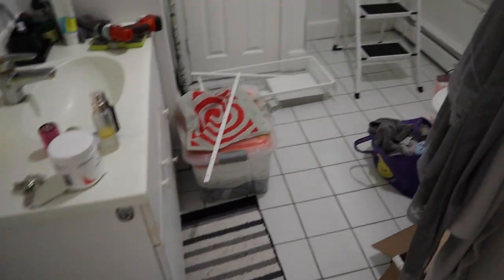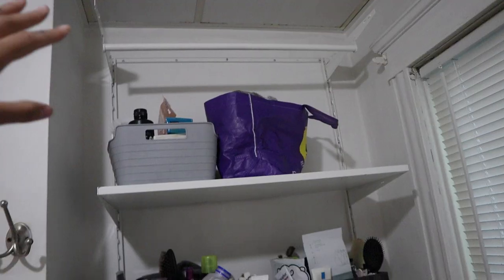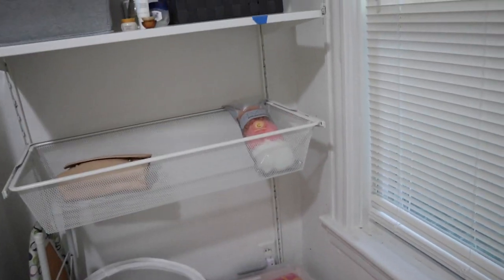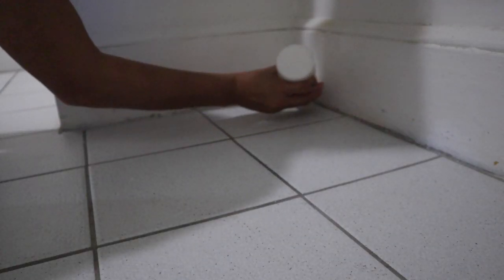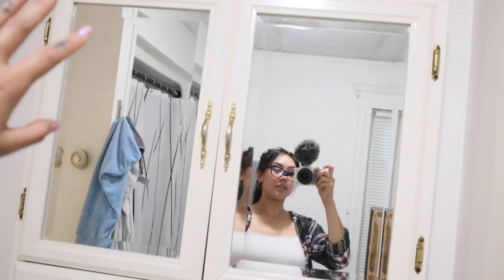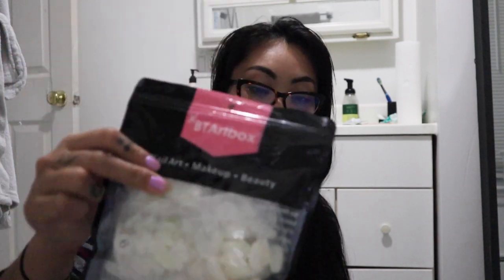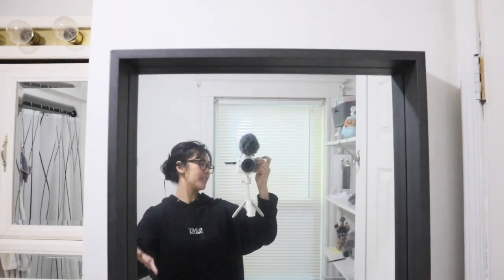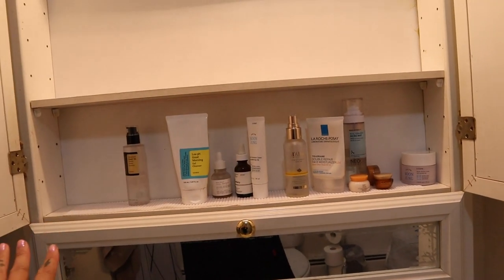Organizing and Upgrading my Bathroom | Making My Space Ep 03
Hiyall,

In today's video I did some small upgrades to refresh my bathroom :)

(maybe this year will be the year I actually post on here lol...)

ABOUT ME:
Hi, I’m Nilanda!

I’m working on creating my dream life and best self through personal development and growth. Not surprisingly, I’m learning a lot along the way! On my channel, you can find a mixture of lifestyle videos and vlogs. I particularly enjoy anime, fashion, food, DIY, music, and travel - you’ll see a lot of that sprinkled throughout. :)